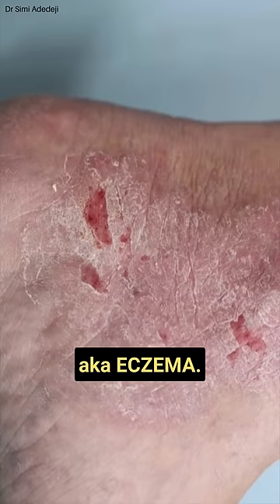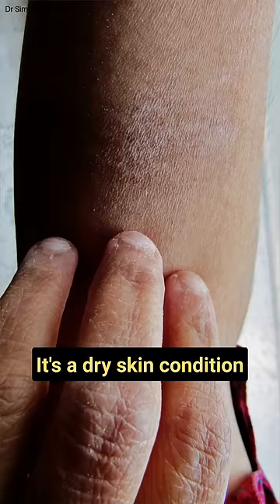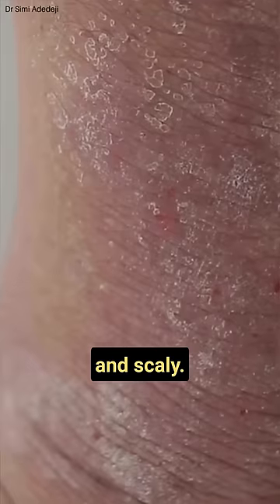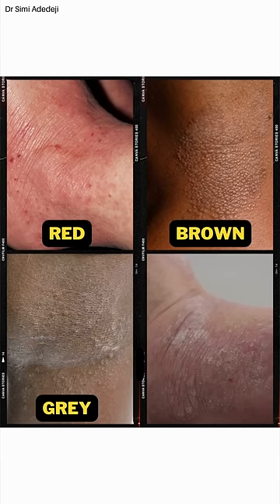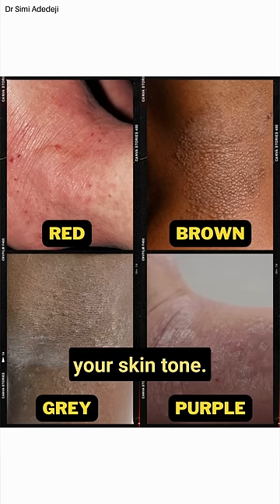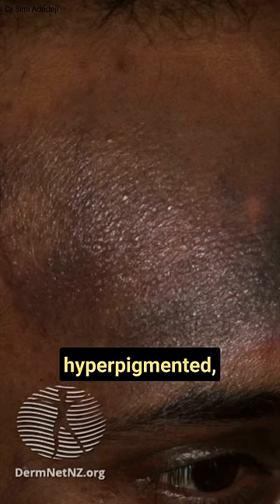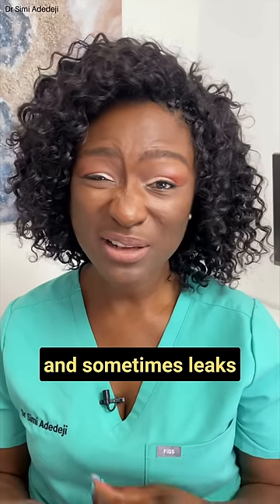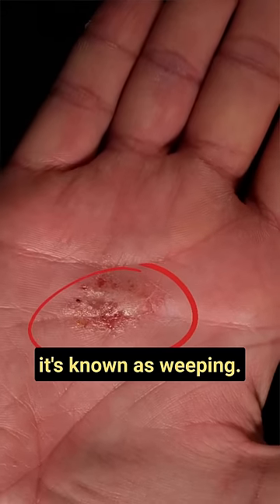Eczema: Treatments & Triggers To Avoid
Eczema: Treatments & Triggers To Avoid | Atopic Dermatitis on Different Skin Tones | Eczema Black Skin | Eczema Dark Skin